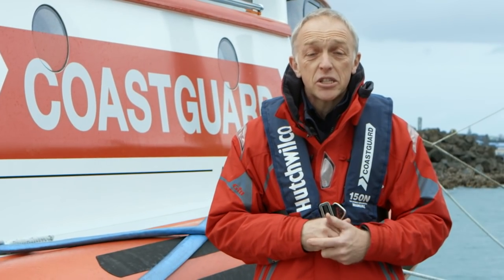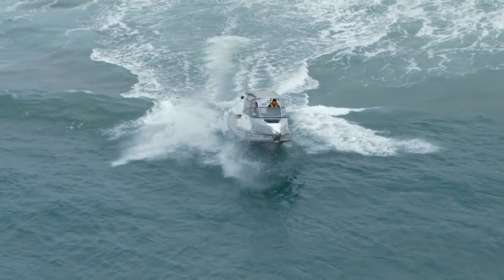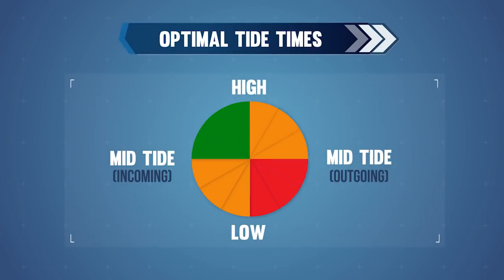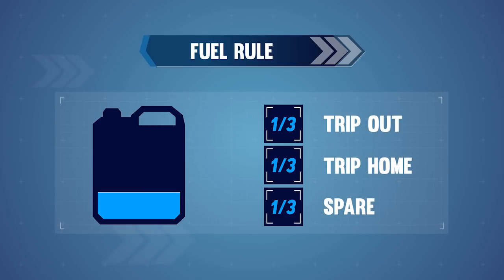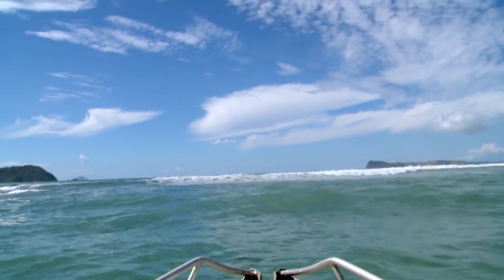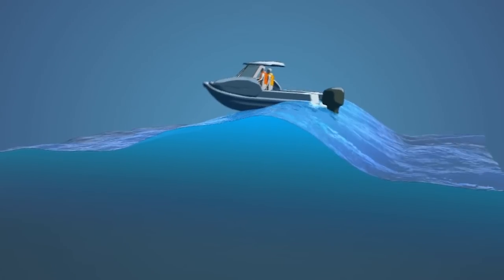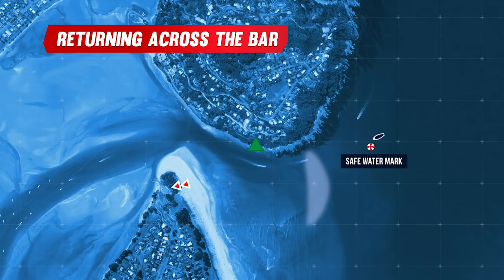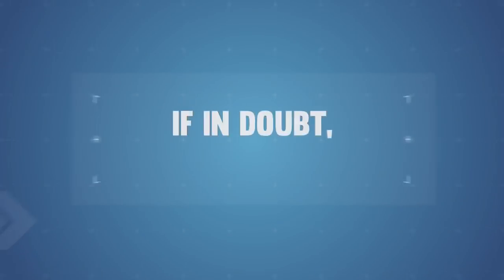Tairua Bar Crossing - how to cross the Tairua bar safely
How to cross the Tairua bar safely. Harbourmaster Mat Collicott and Coastguard will walk you through key steps. Films available for Raglan, Bowentown and Maketu also.

Produced by Waikato Regional Council and Bay of Plenty Regional Council, with funding and support from ACC, Maritime New Zealand, and Coastguard.